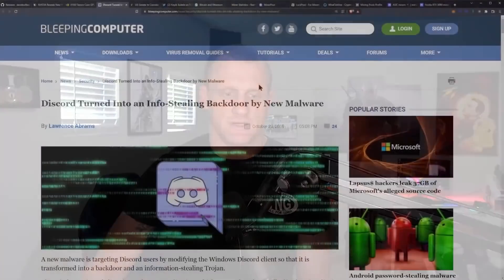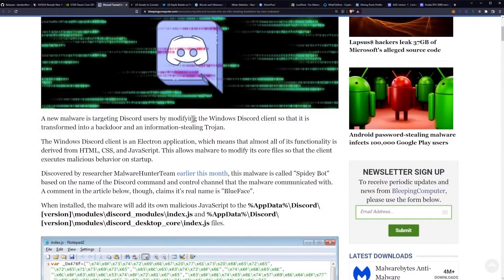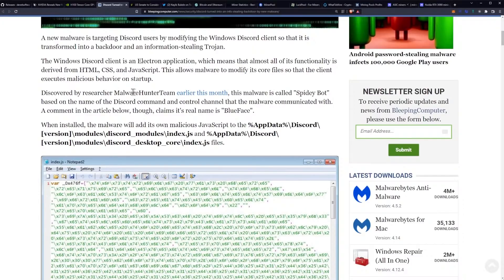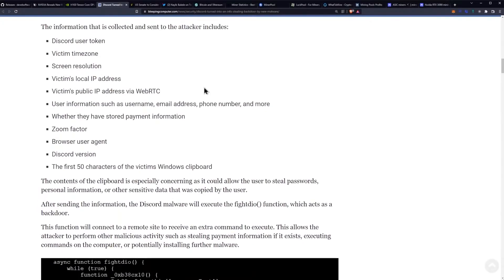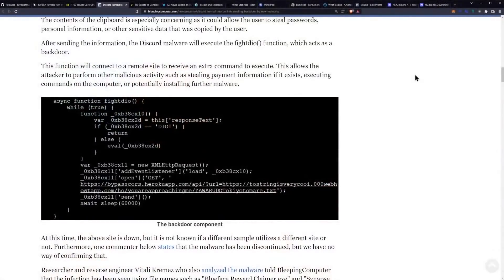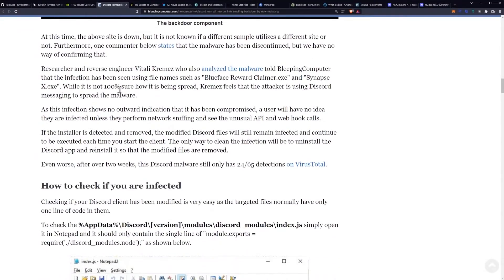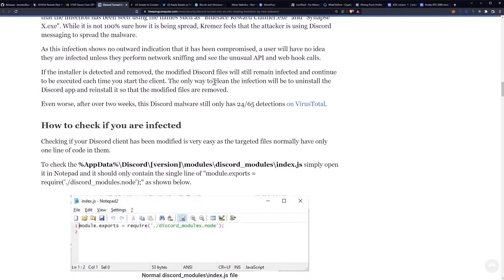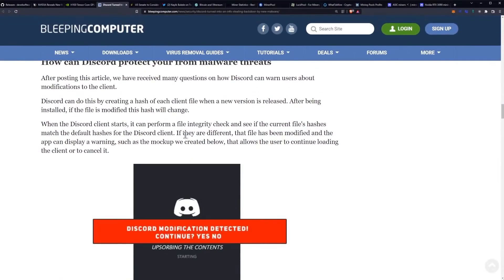Is Your Discord Hacked?!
Discord Turned Into an Info-Stealing Backdoor by New Malware